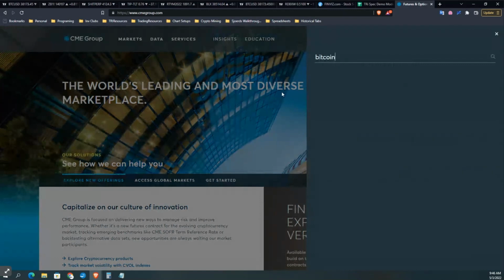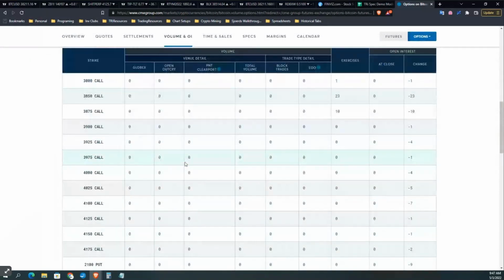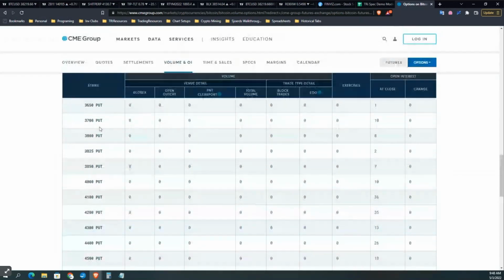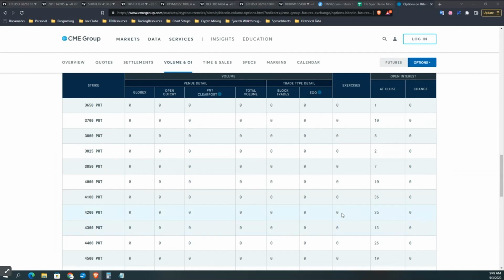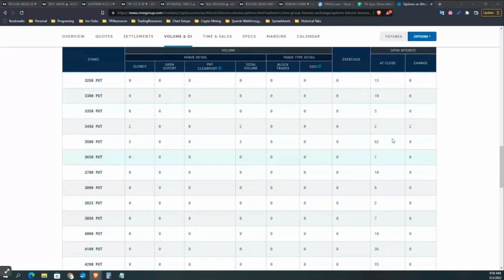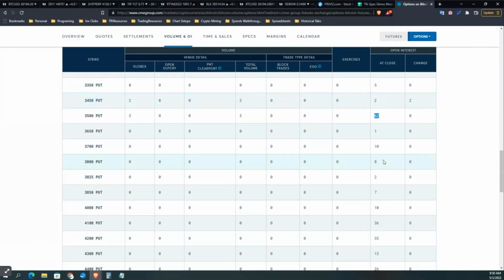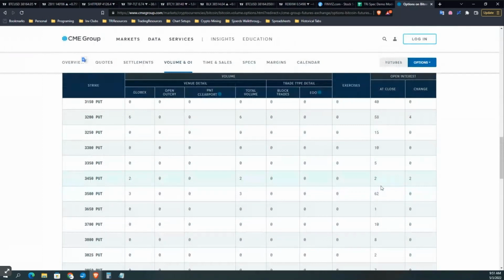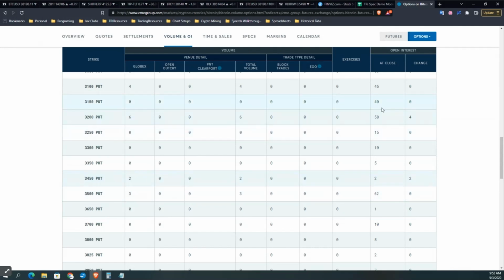Where Will The Smart Money Buy Bitcoin? 5.4.22